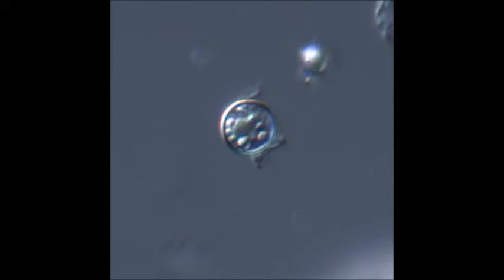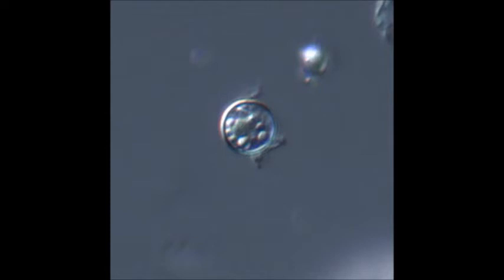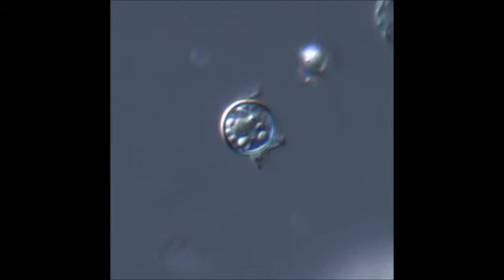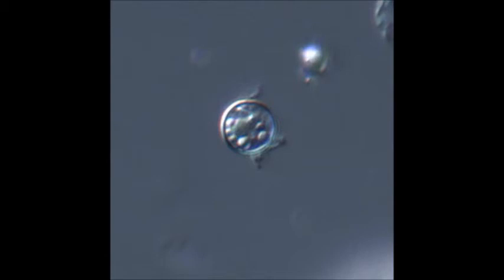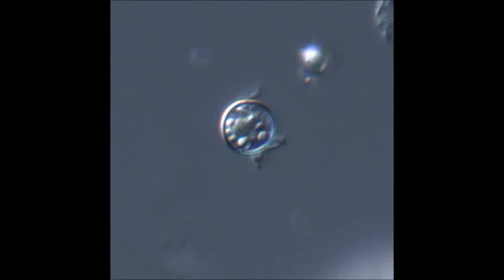Cyclospora Q & A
Parasitologist and author of the book, Parasites: Tales of Humanity’s Most Unwelcome Guests, Rosemary Drisdelle joined me to discuss Cyclospora in the latest installment of Parasites 101 on the Outbreak News Interviews podcast.